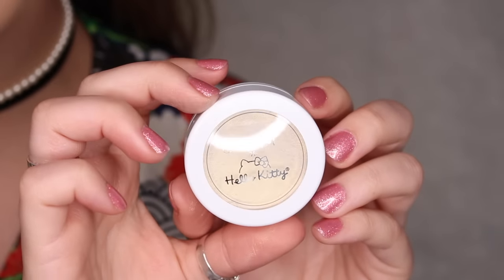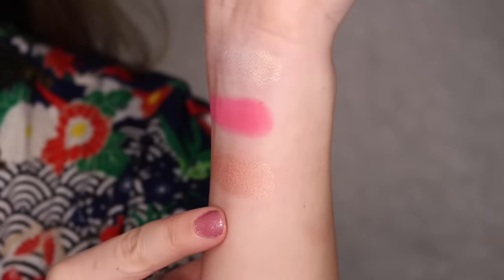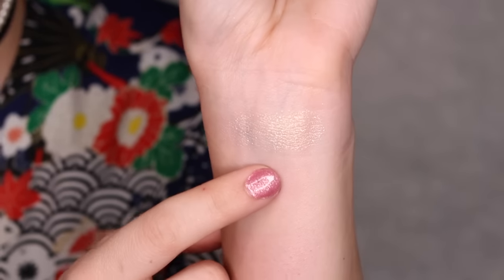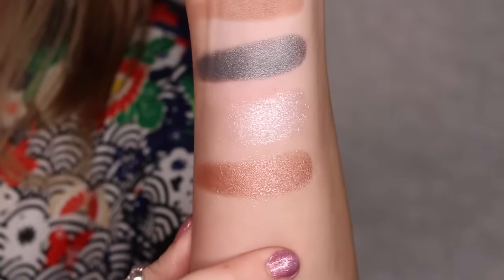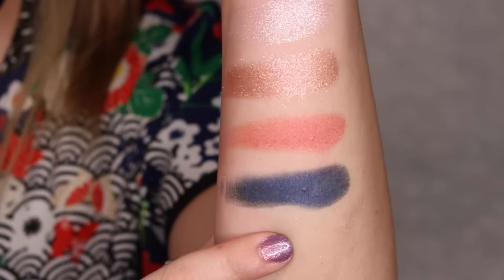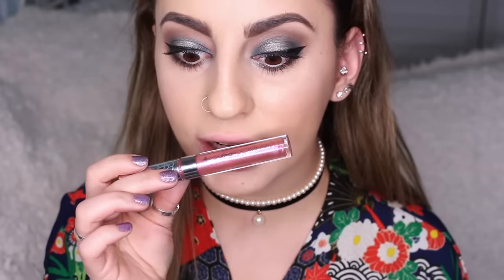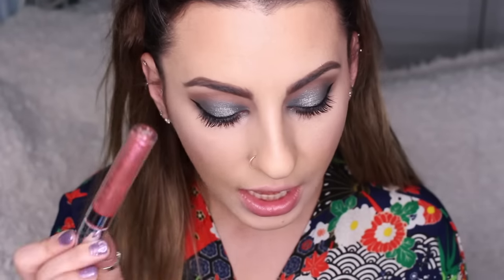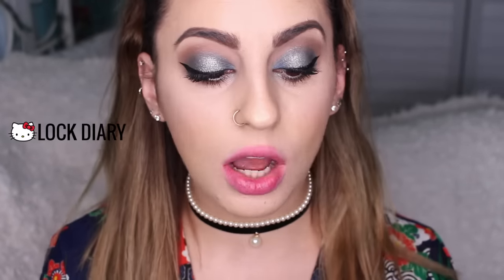Colourpop x Hello Kitty Collection Swatches!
Hey Guys!
I'm so excited to share this super cute Hello Kitty x Colourpop collection with you guys!! There are eyeshadows, blushes, a highlighter, and bunch of beautiful lipsticks! :)

Products in order:
E Y E S H A D O W S
-Juicy Apple (Hello Pretty Set)
-Sticker Sheet (Hello Pretty Set)
-Bento Box (Hello Pretty Set)
-Rainbow (Mama's Apple Pie Set)
-Friendship File (Mama's Apple Pie Set)
-Small Gift (Mama's Apple Pie Set)
-School Bus (Mama's Apple Pie Set)

-School is Fun
-Yummy Cookies (Hello Pretty Set)
-Fun With Friends (Hello Pretty Set)
-Coin Purse

(Ultra Glossy Lips)
-Super Cute
-KT (Hello Pretty Set)
-Arigato
-Trinkets
(Ultra Satin Lips)
-Tiny Chum
-Lock Diary
(Ultra Metallic Lip)
-Surprise
(Ultra Matte Lip)
-Ribbon (Hello Pretty Set)
(Lippie Stix)
-Konnichiwa
-Date Mate
-Let's Play

P.S. Please excuse the weird lighting, it was getting dark so early in the day, and it made my skin and teeth look so yellow -_- How exciting!

What am I Wearing?---
Headband: Colourpop x Hello Kitty Launch Event
Kimono: Forever21. years ago!
Lips: Colourpop x Hello Kitty Ultra Satin Lip in Tiny Chum
Chokers: Forever21
Eyes: Colourpop x Hello Kitty Shadows in- Sticker Sheet, Juicy Apple, School Bus and Rainbow.

-Jesi